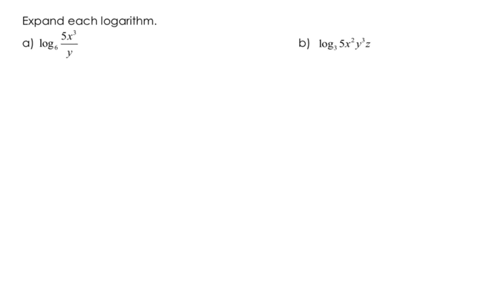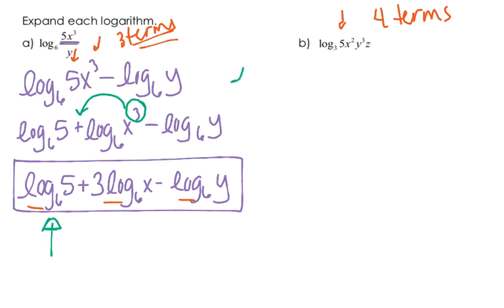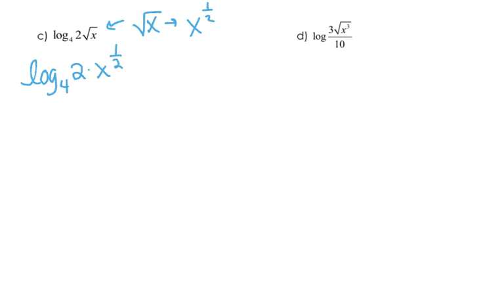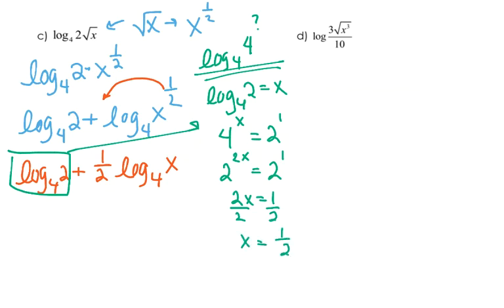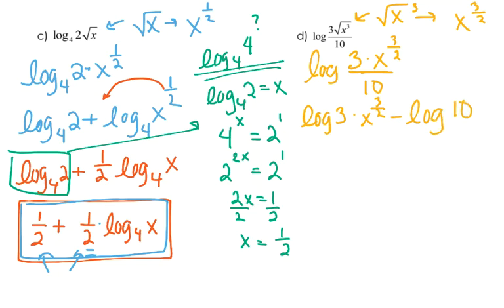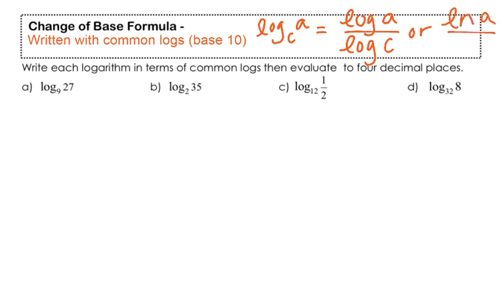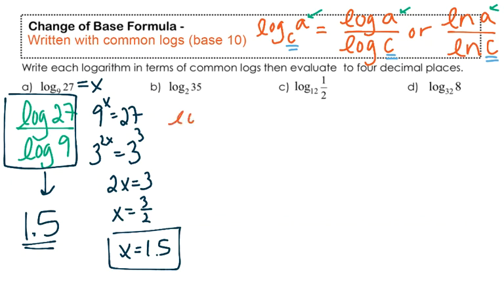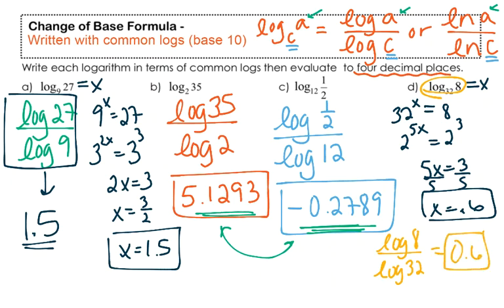4.5 Properties of Logarithms part 3